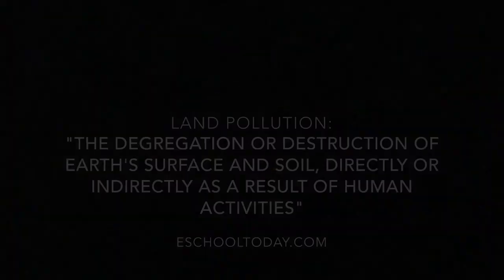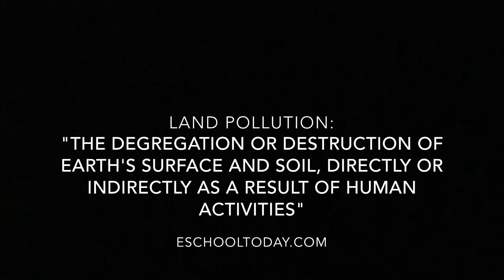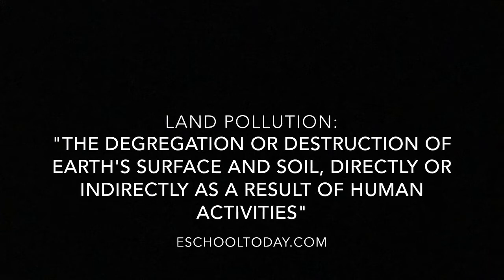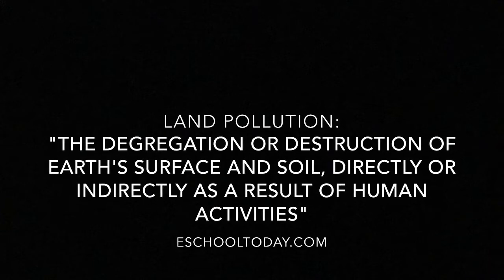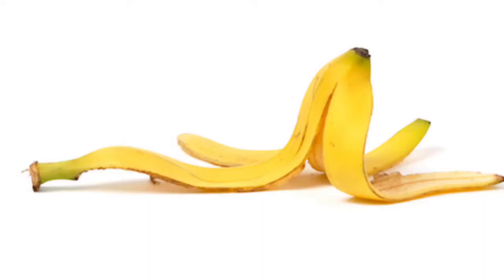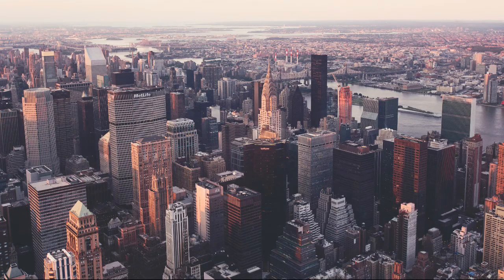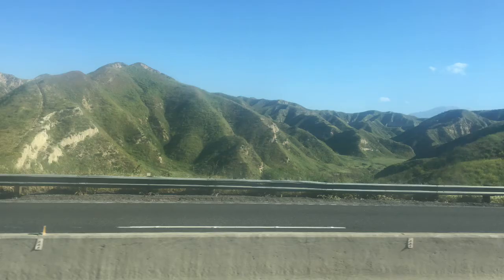(Spring Project) The Battle Between Climate Change Vs. Alternative Fuels | Coin Lloyd's Transit Hub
Welcome Aboard!
Currently serving Los Angeles, Orange, Ventura, San Bernardino, Riverside, and San Diego County Transit Agencies! Soon to be further abroad within the United States.

About Me:
Hi, I'm Nick Lloyd. I was born on September 24, 1999 in Orange, California. Overtime, I had a passion for buses & trains in which made me into this today. I am currently a full time high school student & using my weekends to film ride along & rail videos. Unfortunately, I do not get paid for this. I do have to pay myself.

Sincerely,
Nick K. Lloyd (Coin)